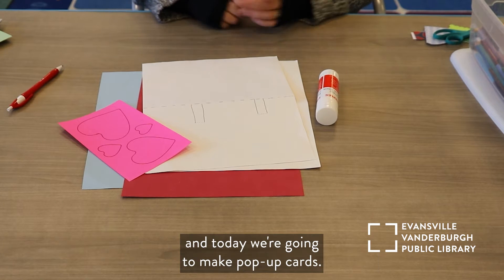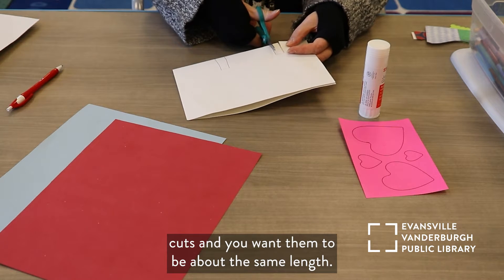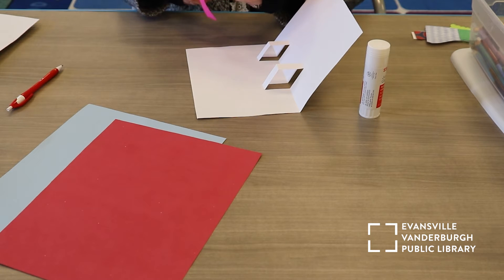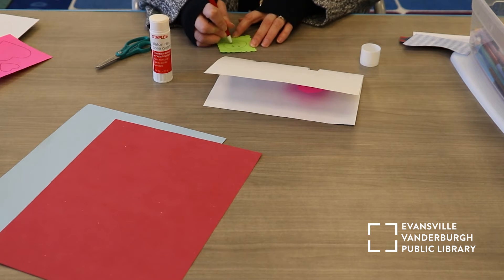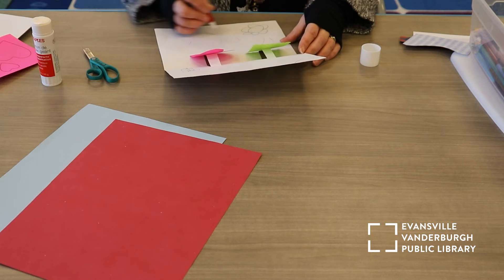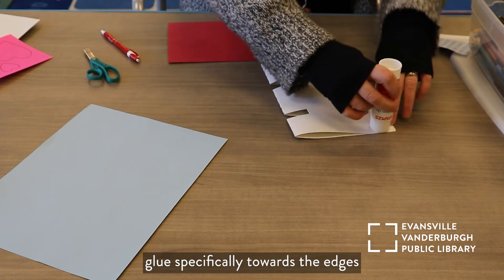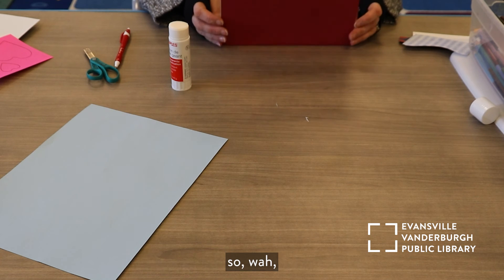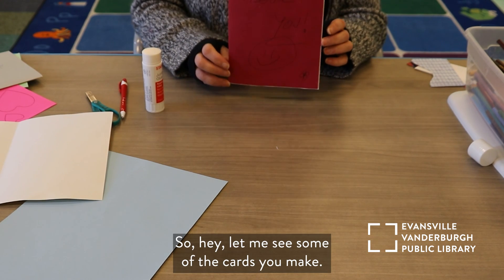EVPL Take & Make: Pop-Up Cards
During the month of February, stop by any EVPL location to pick up a Take & Make kit with materials to create a 𝗣𝗼𝗽-𝗨𝗽 𝗖𝗮𝗿𝗱!

🌕 Start 3OO Books by 3rd Grade

🌱 See how many books you can read in 2022 with our 𝐀𝐧𝐧𝐮𝐚𝐥 𝐑𝐞𝐚𝐝𝐢𝐧𝐠 𝐂𝐡𝐚𝐥𝐥𝐞𝐧𝐠𝐞: 𝐑𝐞𝐚𝐝, 𝐄𝐱𝐩𝐥𝐨𝐫𝐞, 𝐆𝐫𝐨𝐰